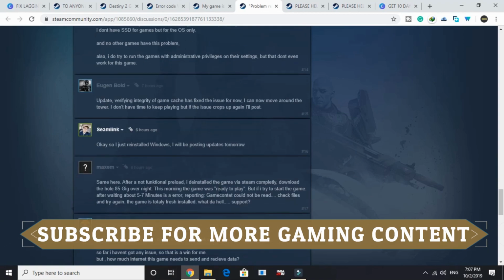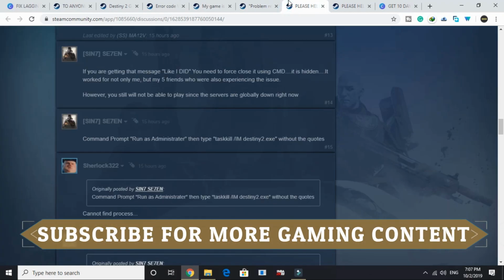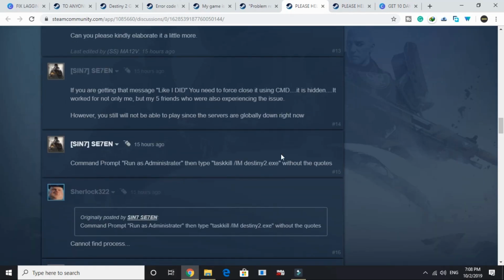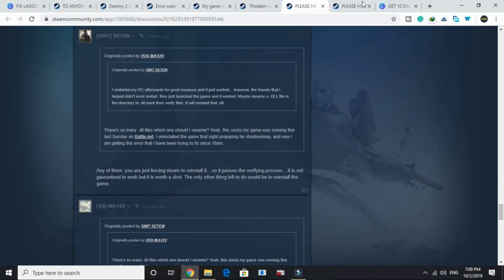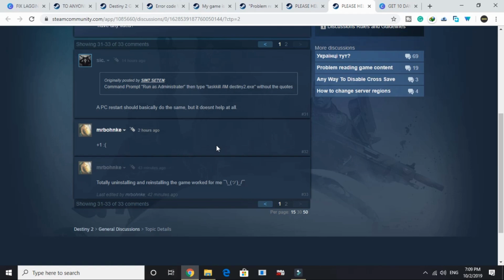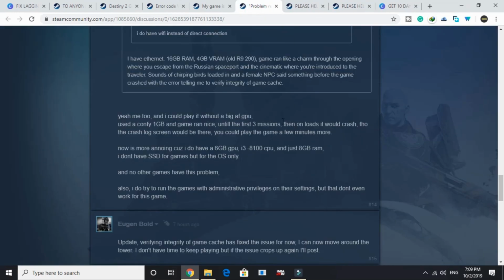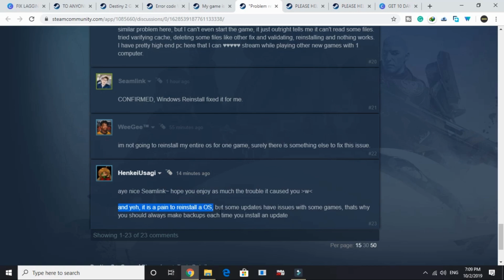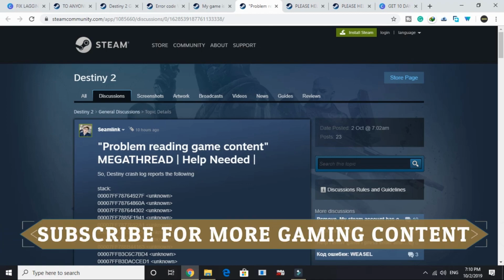Destiny 2 Shadowkeep Problem Reading Game Content Error Fixed| 100% Working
How to fixDestiny 2 Shadowkeep Problem Reading Game Content Error Fixed| 100% Working|
CMD COMMAND:   taskkill /IM destiny2.exe